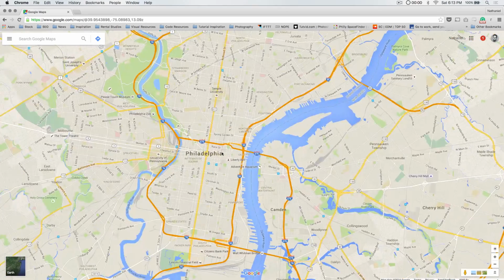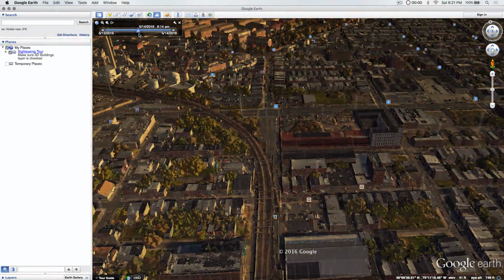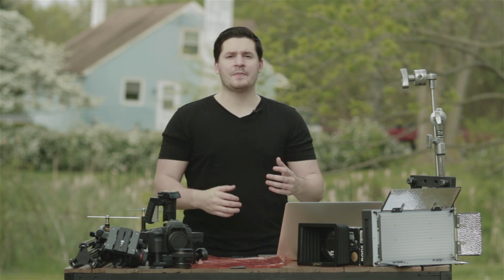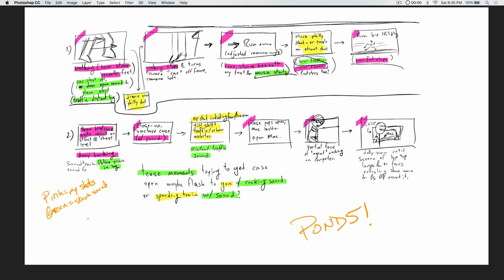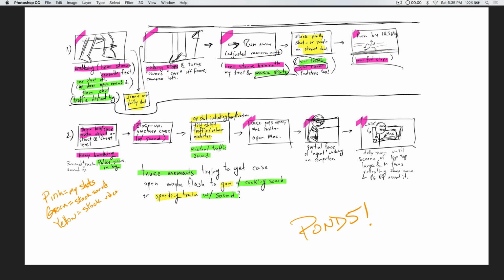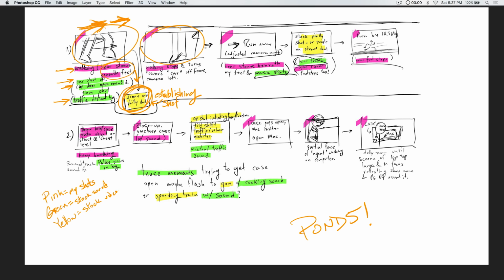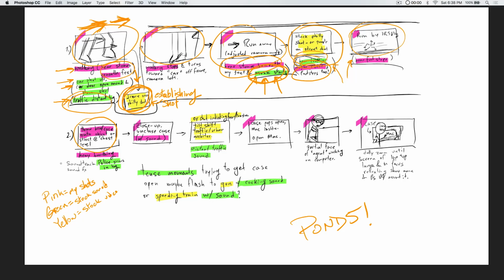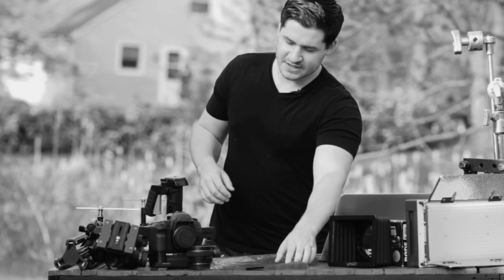How to shoot a very short film w/ cheap gear: Pre-Production, Gear Used, Storyboards - Pt. 1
In this video, we'll begin the journey of creating a short film, which will really be more like a YouTube video intro, but the principles are, for the most part, the same. In part 1, we will talk about pre-production and figuring out all the stuff that needs to be done before you pick up a camera and start shooting. We'll cover story-telling, location selection, sun angle, building a storyboard, camera gear, and more!

VIDEO GUIDE:
00:54 Intro
01:23 Tell a story
01:54 Determine overall mood
02:51 Finding locations
03:50 Sun direction
06:31 Storyboard
14:38 The Gear!
20:36 Stay tuned for Part 2!

Pond5 is an amazing library of stock video and sound (& much more!) that you should check out. See the link above to download some free footage and see some of what Pond5 can do for you!